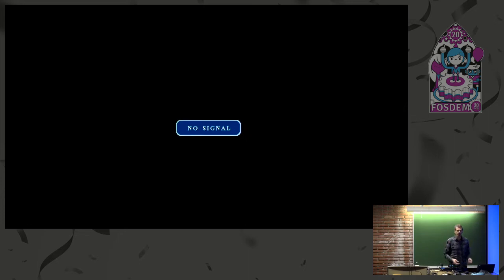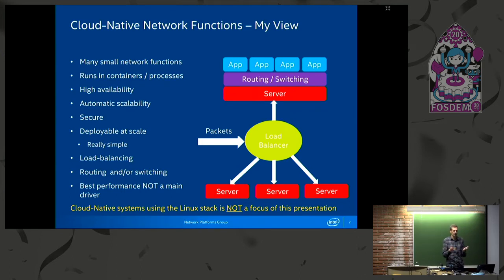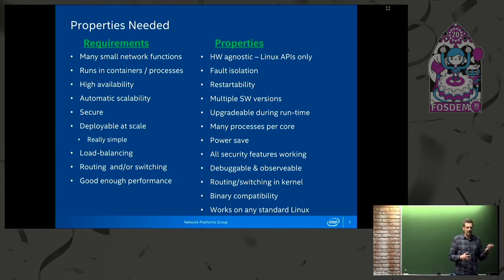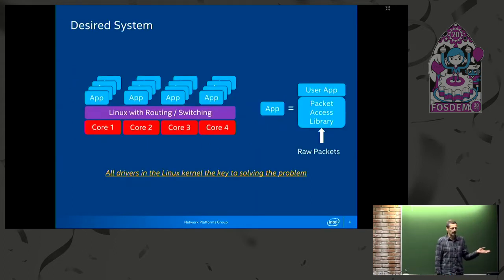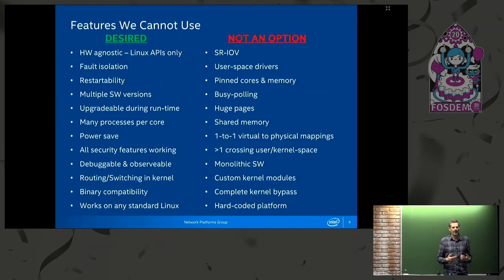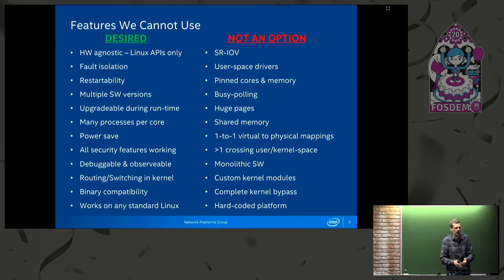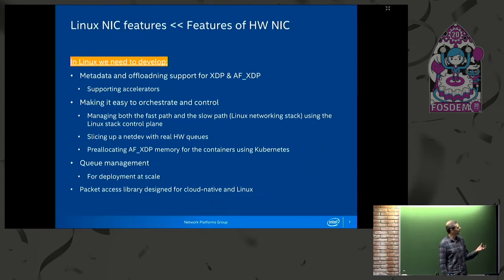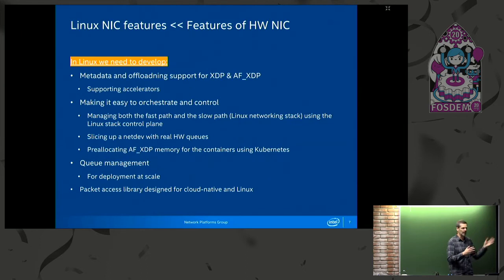Fundamental Technologies We Need to Work on for Cloud-Native Networking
by Magnus Karlsson

Many people and companies are betting that cloud-native networking
will be the preferred way of implementing network functions in an easy
and scalable way. It is based around the tenants of modularity, high
availability, scalability, low-overhead networking, and ease of
deployment. And a number of companies such as Google has shown that it
is really possible to achieve these properties with it. But the
architectural basis of cloud-native is quite different from the ones
of virtualization-based NFV, but nevertheless, in many cases we
continue to use the software packages that were designed for that
drastically different architecture. The question is, how well does
the current set of open source projects used in NFV work in a
cloud-native environment and what needs to change in them in order to
realize the cloud-native vision?

In this presentation, I will define what I mean with cloud-native
networking and from that derive the system requirements needed to realize
that vision. Based on these requirements, we can deduce a number of
basic architectural properties, features and services that are needed
in the system to be able to satisfy these requirements. Then I will go
through the most popular open source projects such as Linux, DPDK and
OVS and see how they satisfy these architectural properties and
features. The main contribution of this presentation will be to show
what we need to work on within these SW packages in order to realize
cloud-native networking. Or maybe we need completely new SW projects
to be able to achieve this.

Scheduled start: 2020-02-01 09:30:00